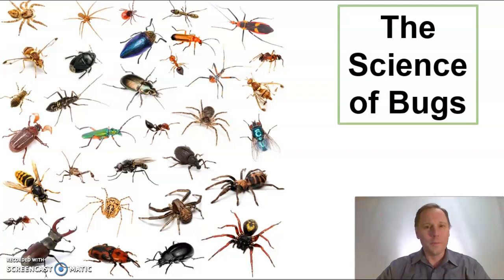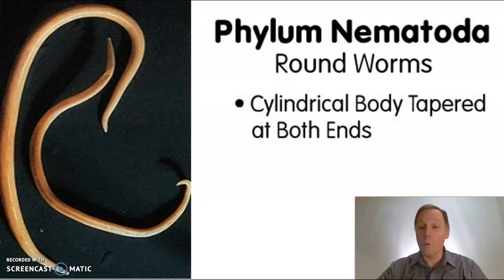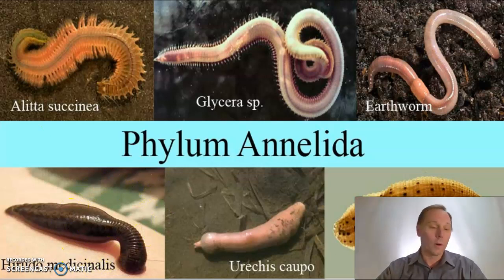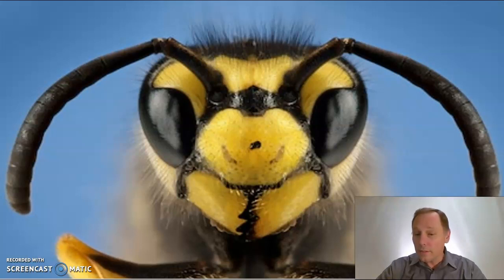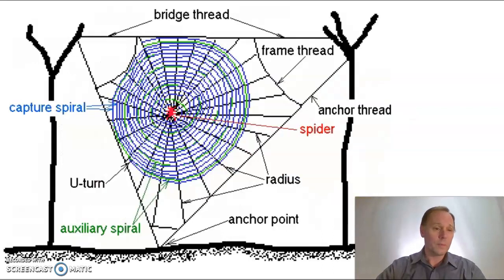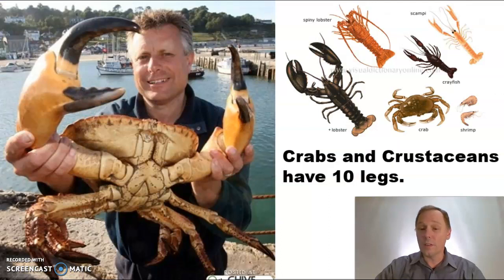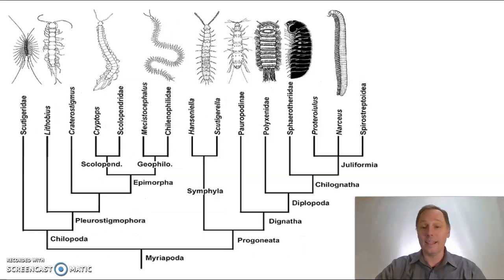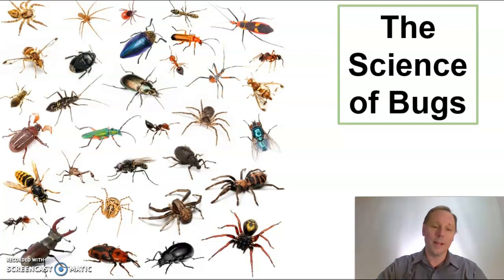The Science of Bugs